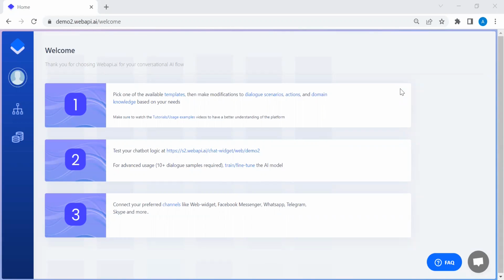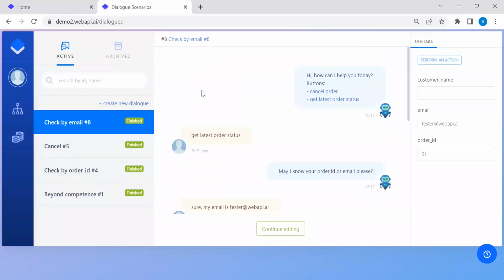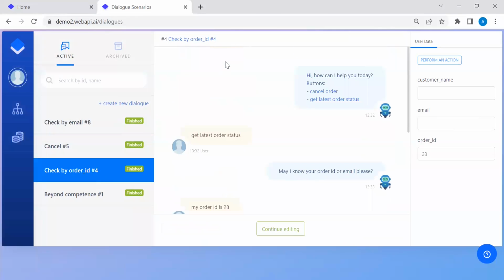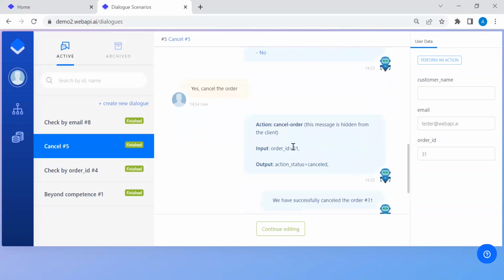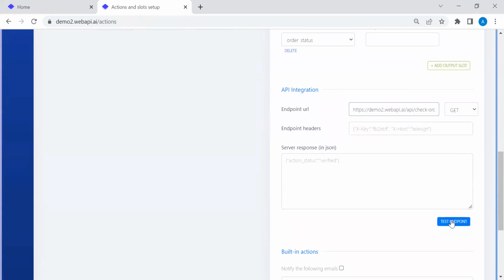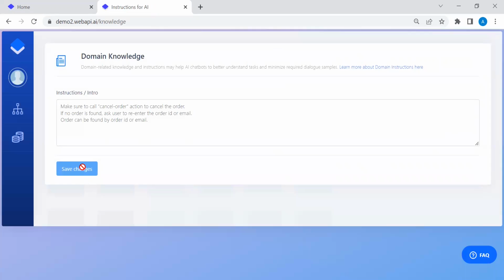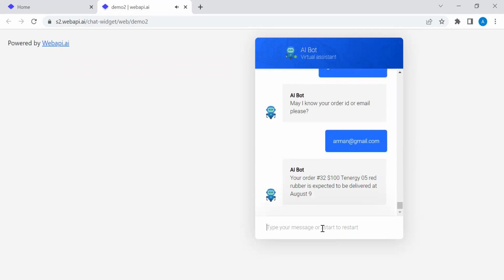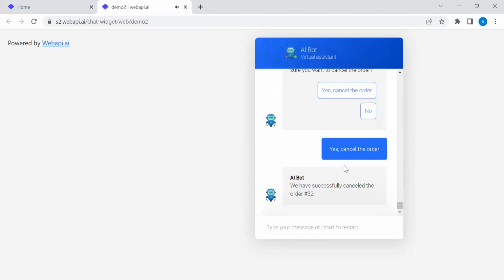Tutorial 4 - Order status check and cancellation using a chatbot | webapi ai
Your users have placed an order, and would like to know the status of an order or cancel it? You can build a chatbot that is integrated into your API to check and cancel orders.